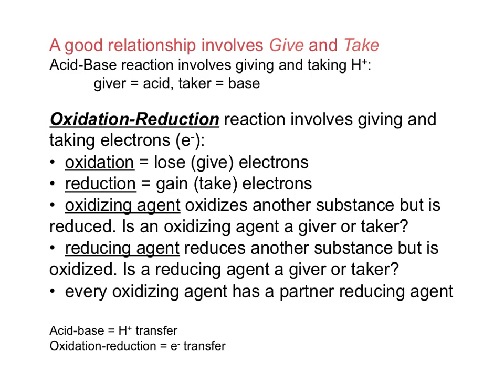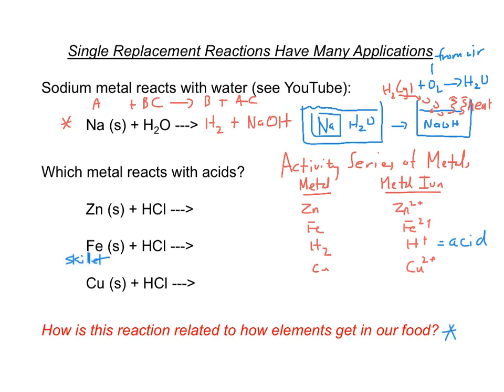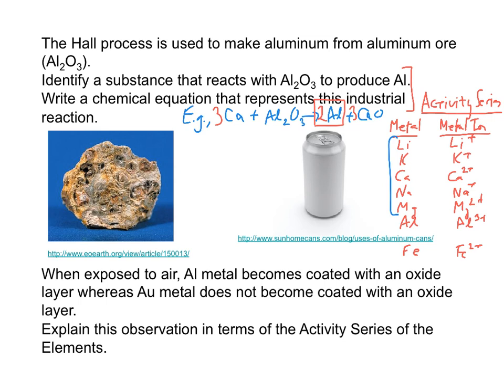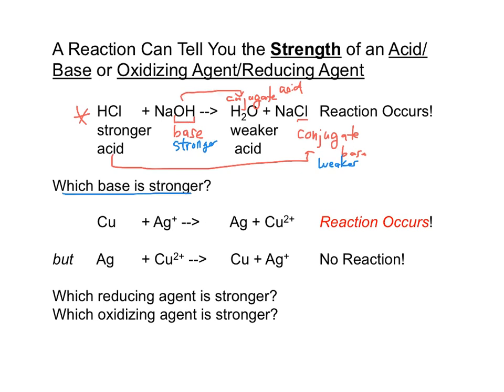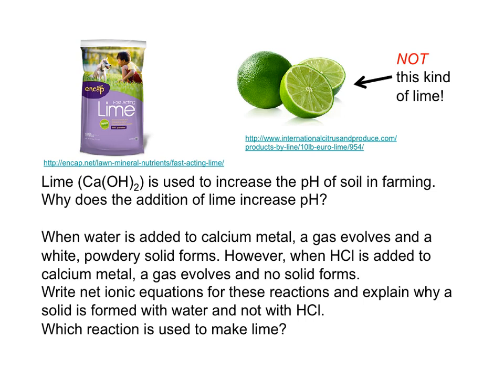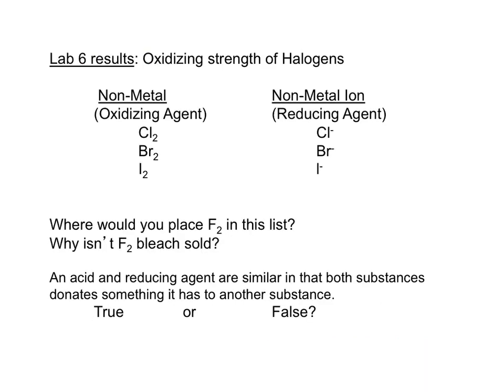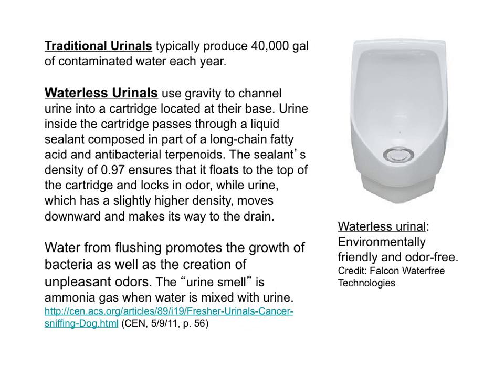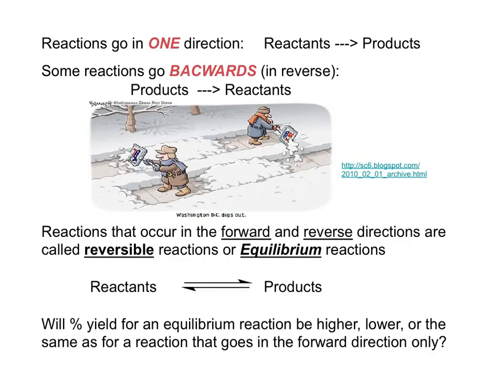More Giving and Taking